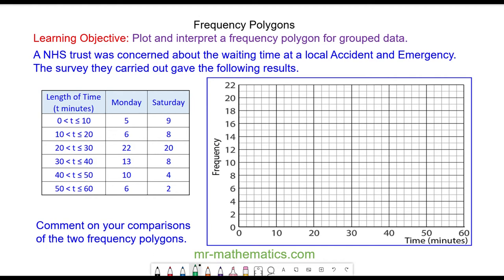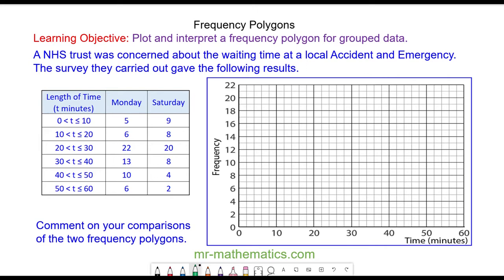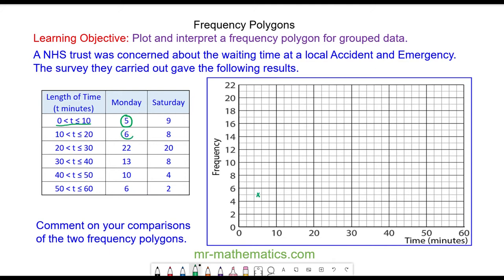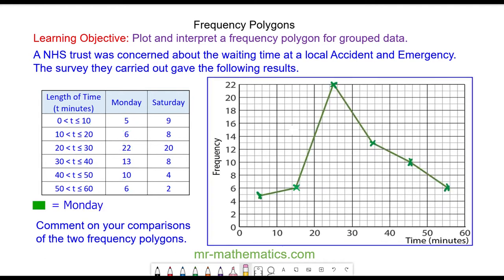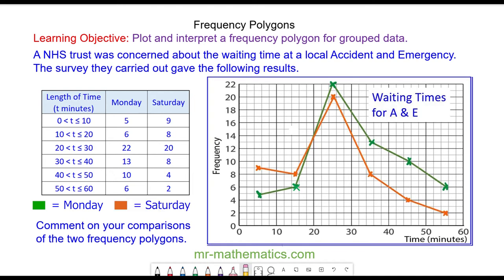How to Draw and Interpret a Frequency Polygon | GCSE Maths | Mr Mathematics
The full lesson includes a starter, 2 mains, plenary and a worksheet.  Members of Mr Mathematics can download this